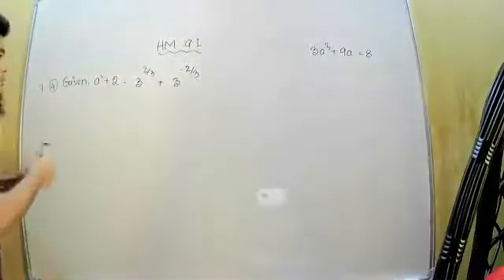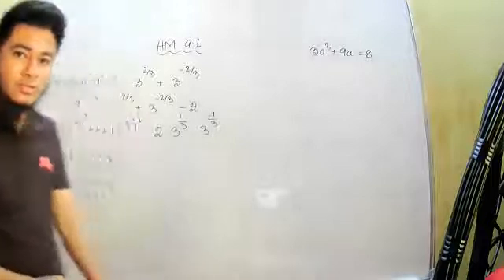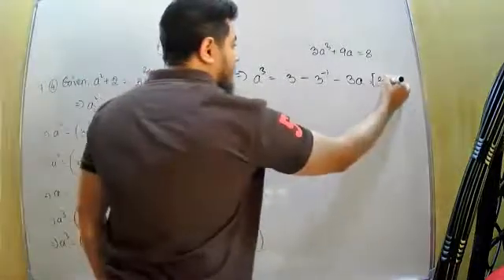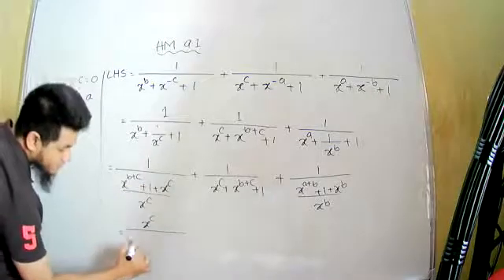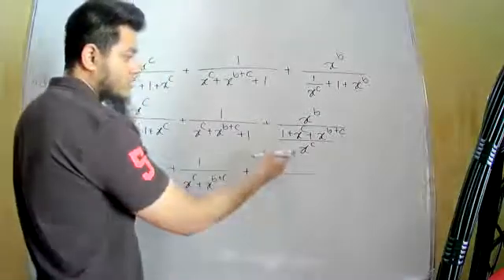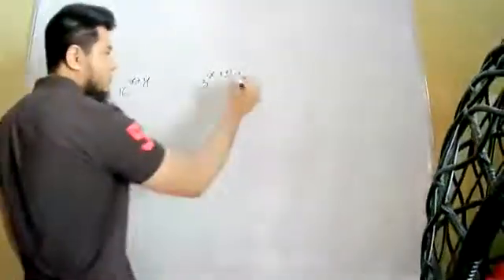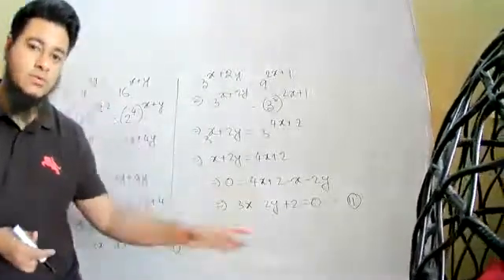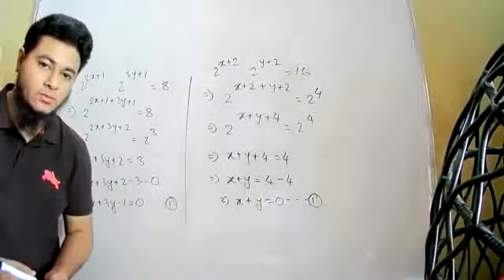28.Gr.10-HM-Exponent {Ex. 9.1 no. 7(4,7), 9(3,4)}-22.03.2021